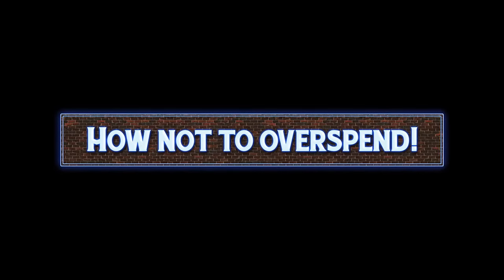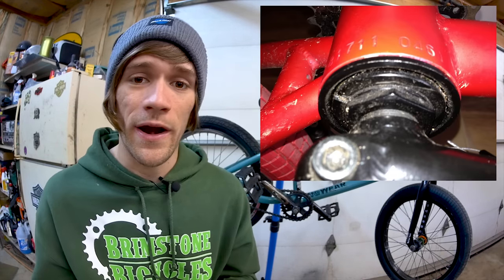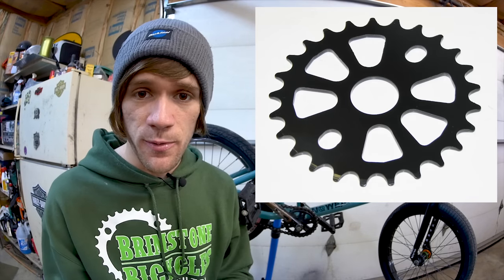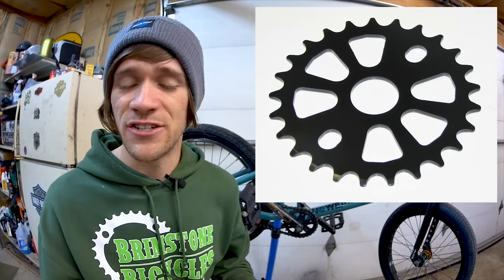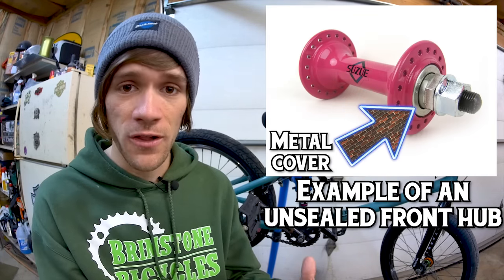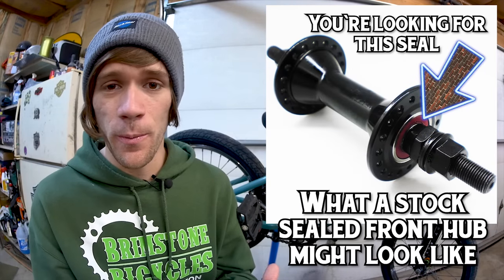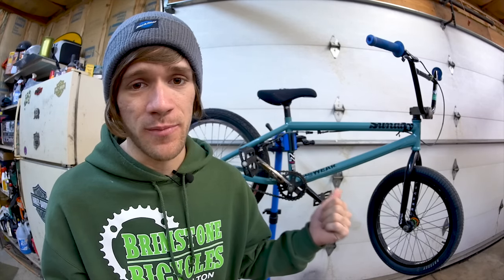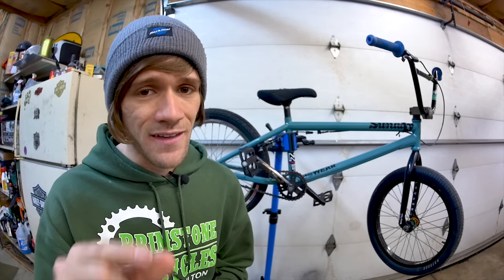Determine BMX Bike Value BEFORE You Buy!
How to tell whether or not a BMX Bike is worth the price BEFORE you buy it!
Identifying whether or not a BMX bike is a good deal can be a very difficult task, especially for someone who is buying their first bike.
In this video I cover different things you can take a look at to identify the quality of a BMX bike before you buy it!